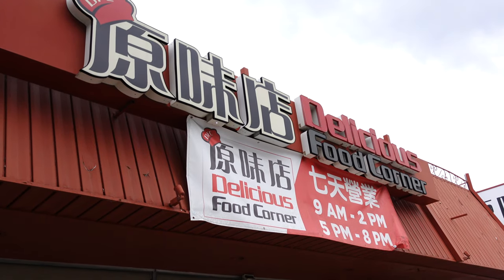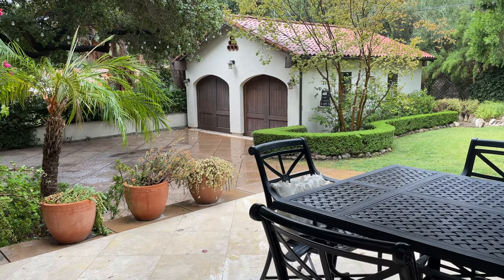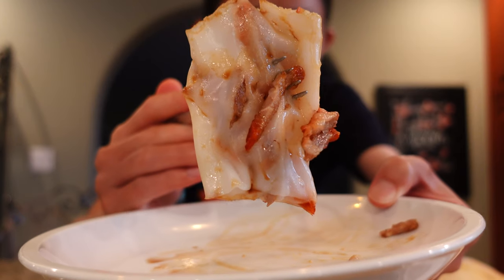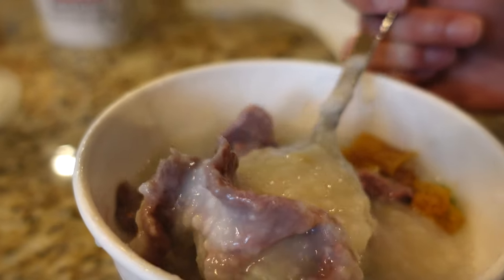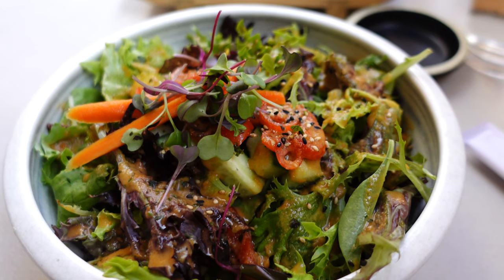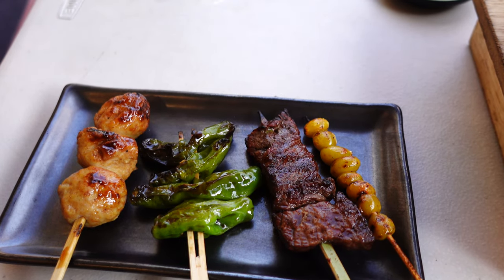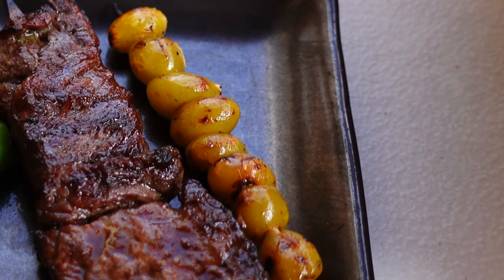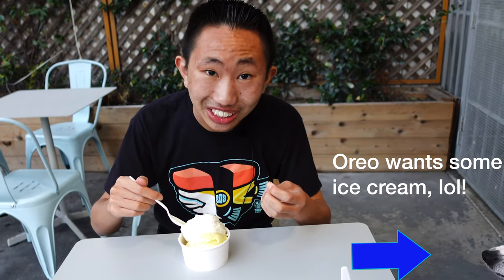Sizzling Blue Crab Hot Pot & Traditional Hong Kong Breakfast In LA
In today’s video, I enjoy some more great food in LA!  I try traditional Hong Kong breakfast as well as a blue crab hot pot!  To end the night I stop by Mashti Malones for Persian ice cream!

00:00 - Intro

00:47 -  Hong Kong Breakfast

05:46 - Blue Crab Hot Pot

09:51 - Persian Ice Cream